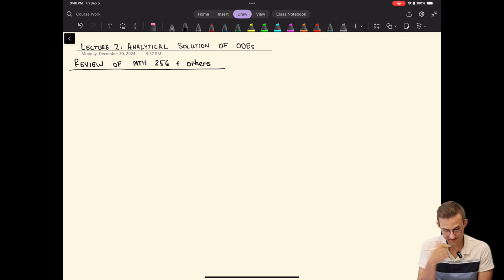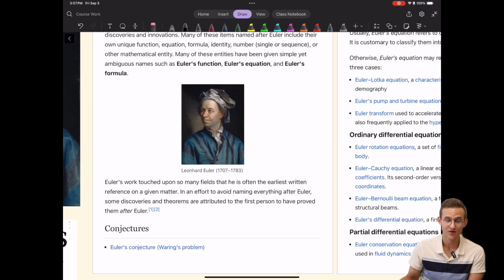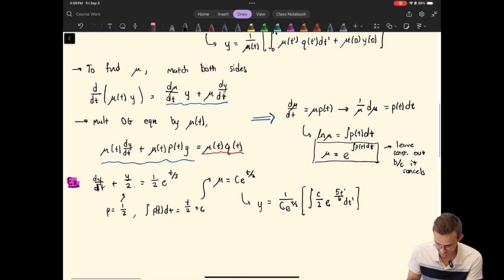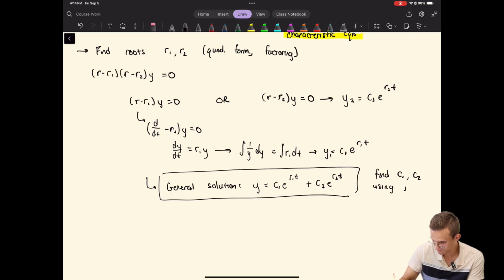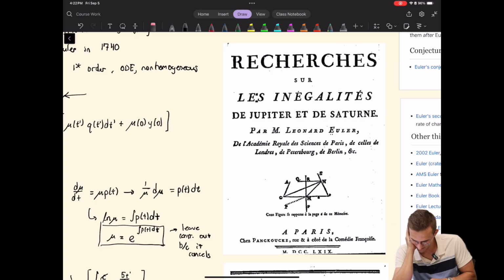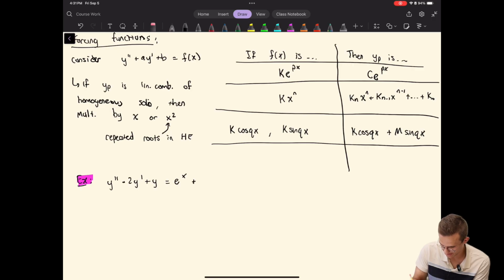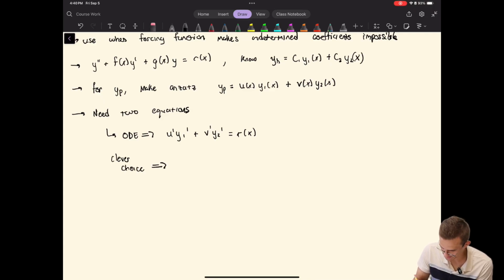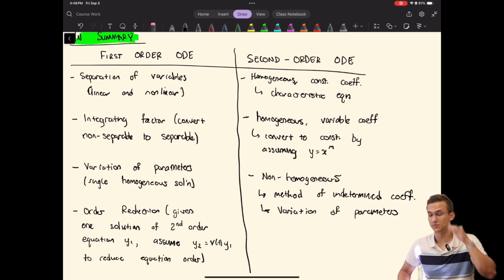ODE Solution Methods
Lecture 2 of ME 373 at Oregon State University.

Timestamps:
0:00 - Intro
5:13 - Separation of variables
6:53 - Integrating factors & Euler
19:33 - Second order linear ODEs
21:25 - Characteristic Equation
34:00 - Method of Undetermined Coefficients
46:55 - Variation of Parameters
55:08 - Summary